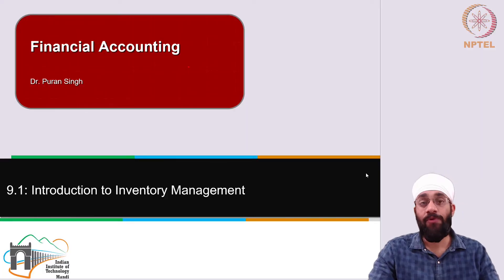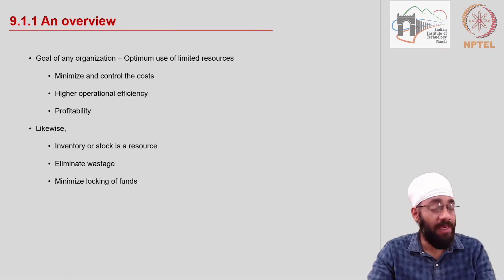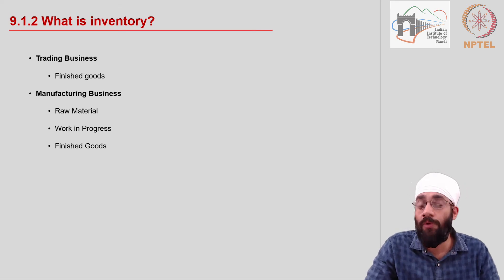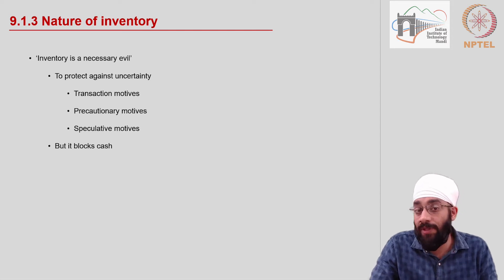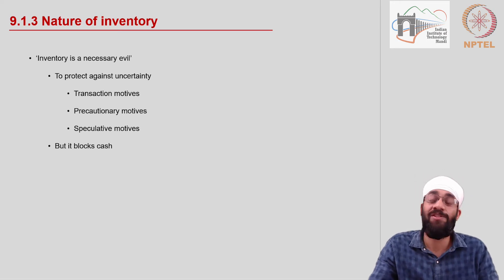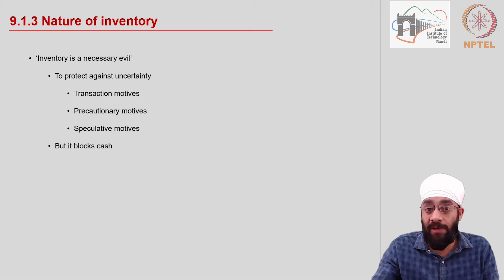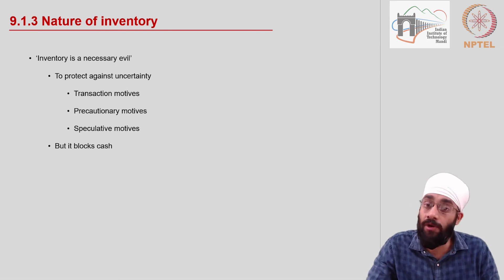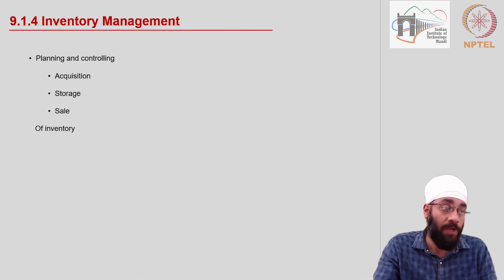9.1 Introduction to Inventory Management